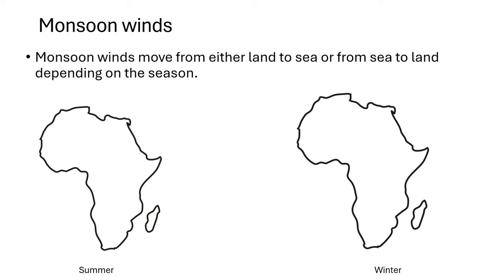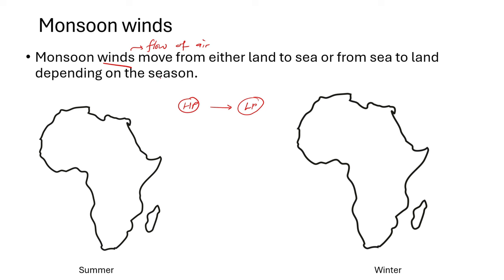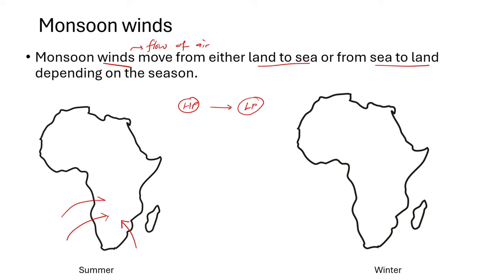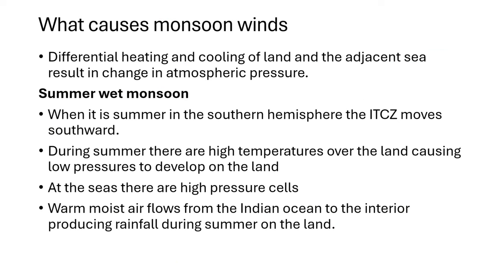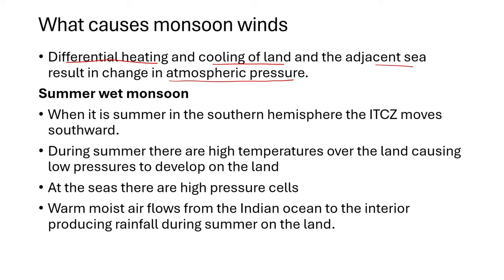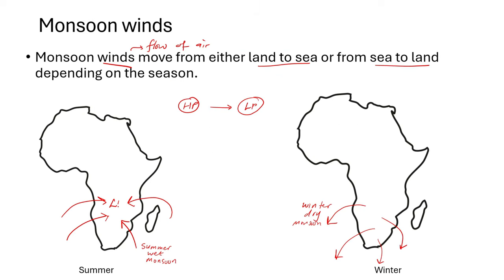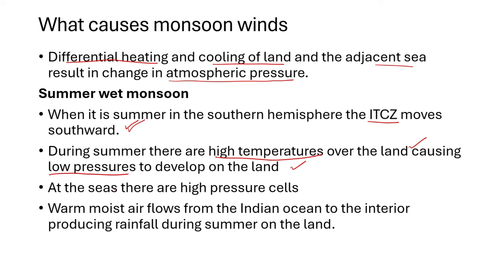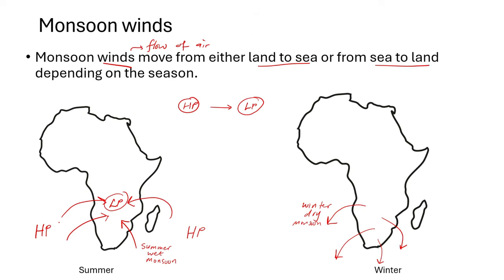MONSOON WINDS & FOHN WINDS - Grade 11 Geography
In this video we are discussing the formation of monsoon and fohn winds. I hope that this will help you better understand how both the winds are formed.

1. Liking & commenting
3. Clicking the 'Thanks' button

Monsoon winds and fohn winds - Grade 11 Geography